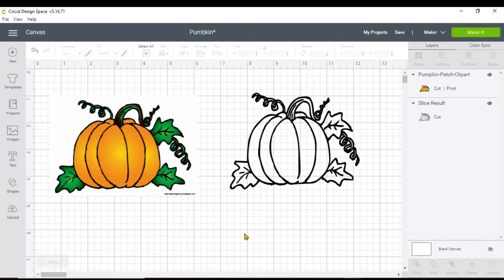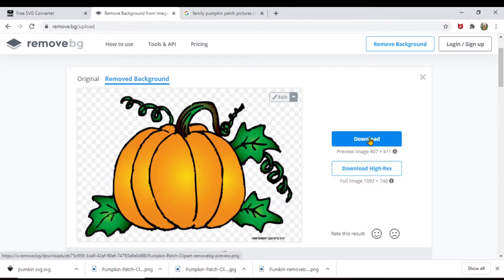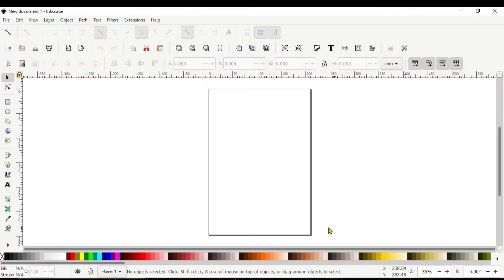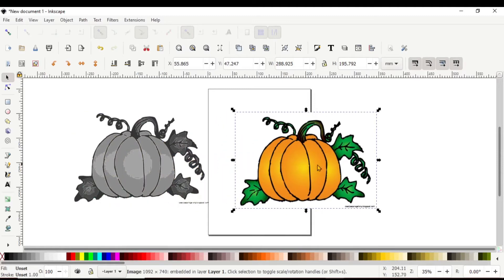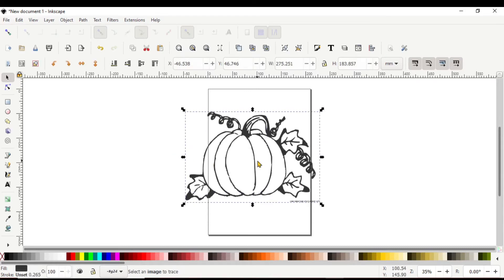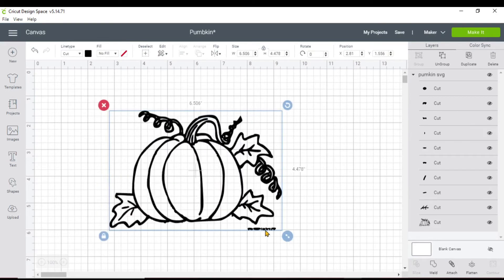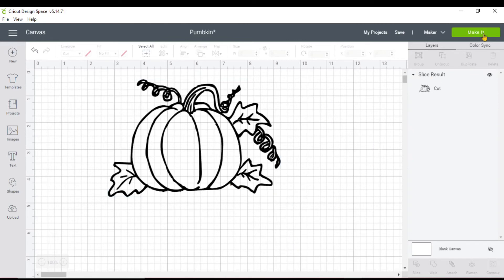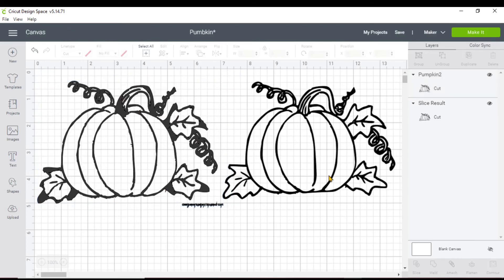How to remove background and create SVG from a picture for Cricut or Silhouette